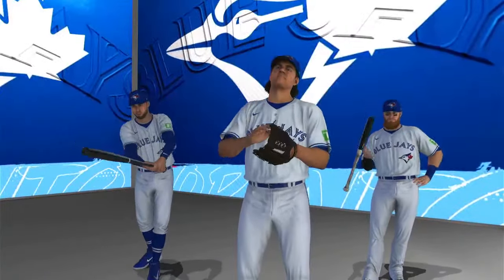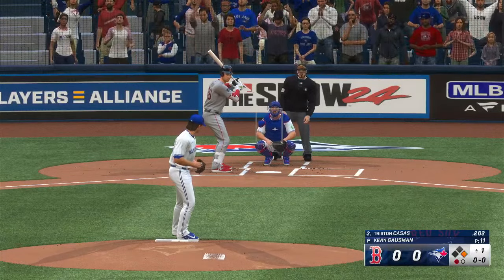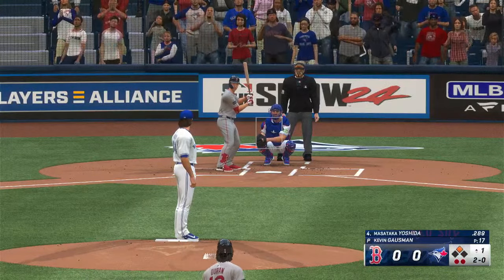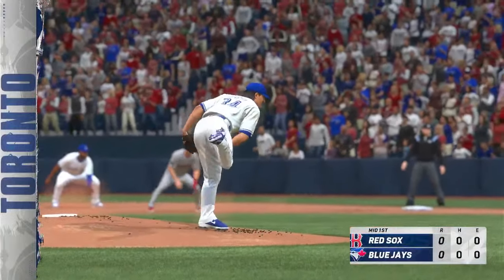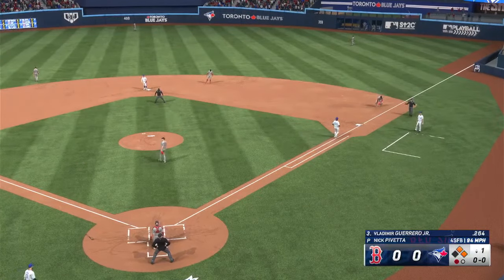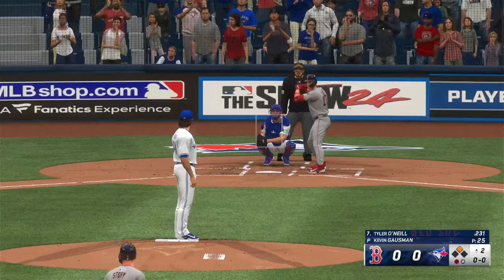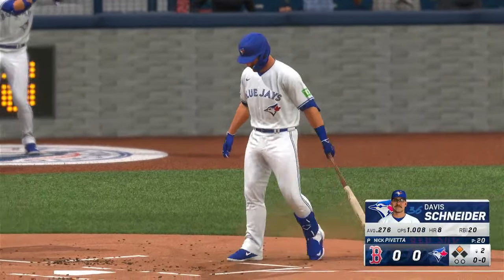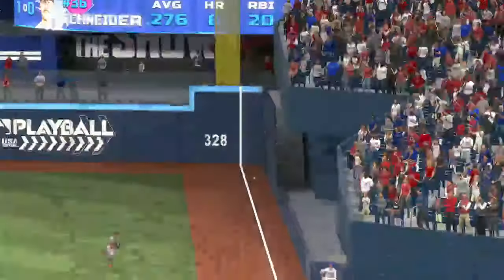Blue Jays Vs Red Sox Simulação MLB 25/09/24 (Xbox Series S) The Show 24